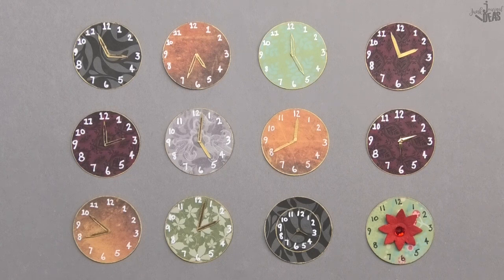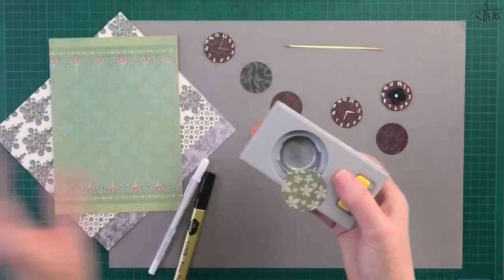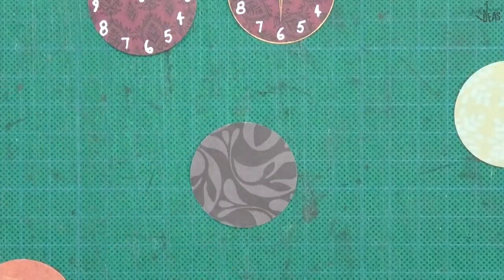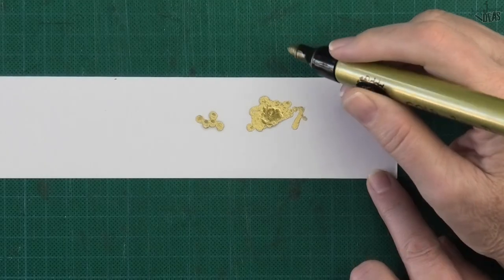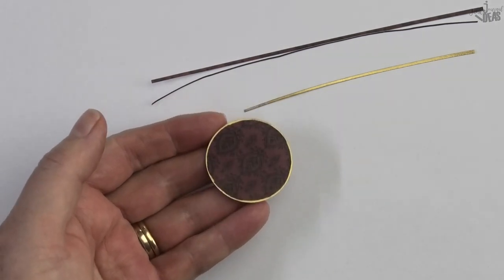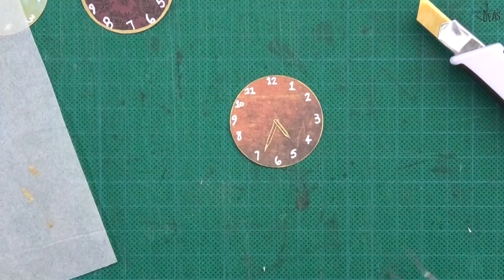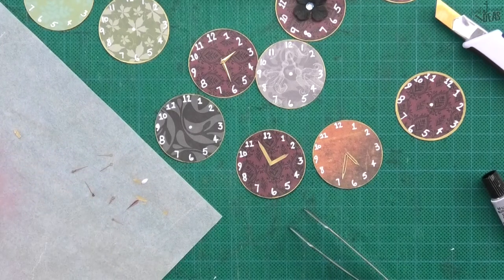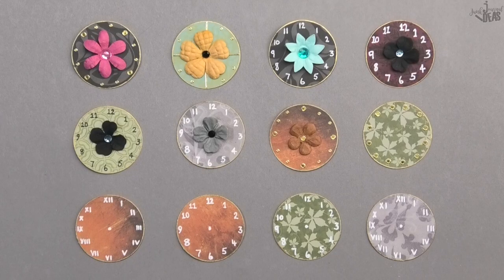clock faces DIY ephemera Junk Journal ideas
make your own clock faces DIY ephemera, these gorgeous little embellishments will have you jumping up to grab your circle punch in no time at all!
1 ½” circle punch
White gelli roll pen set

I also have a 🔴 Membership group: if you want more than my free YT video's

BEARLY ART GLUE perfect to use under vellum
Bearly Art Glue 4oz bottle with tips
Bearly Art Glue 11oz refill + 4oz bottle with tips

The material and communication in this presentation is protected by Australian and International copyright laws.